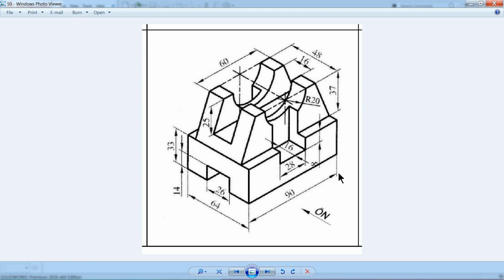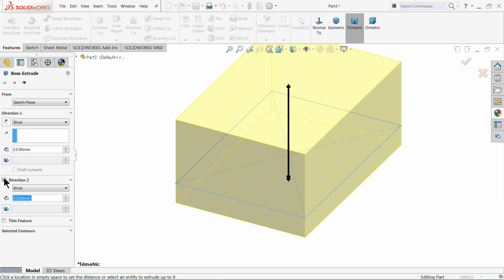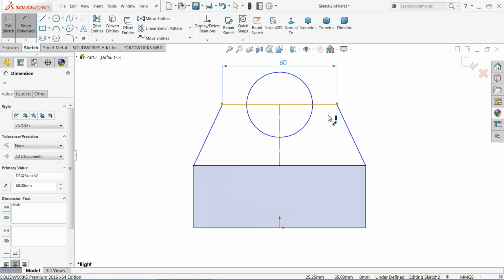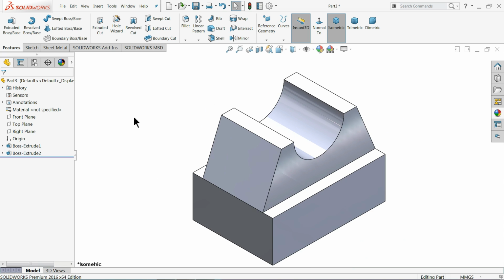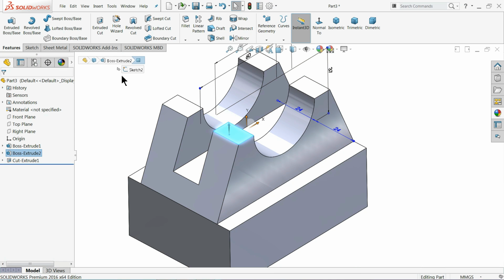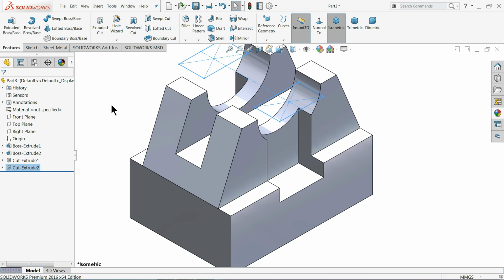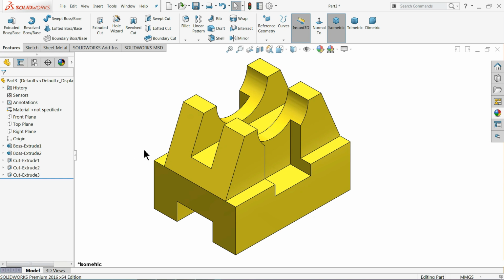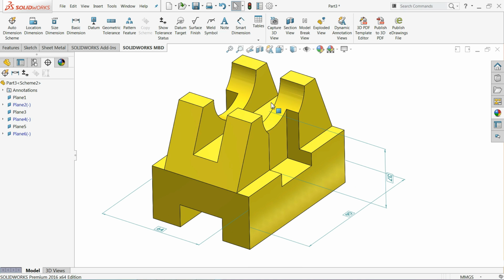SolidWorks Tutorial for Beginners Exercise 6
How to make simple models in Solidworks with help of Sketch and feature tools, we will learn about Extrude boss and cut Command.
3D modelling in Solidworks